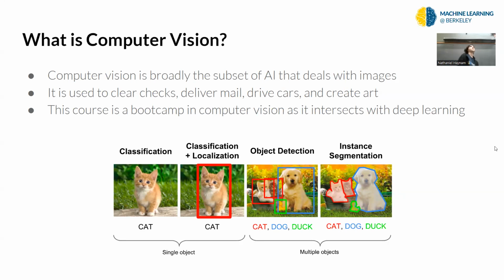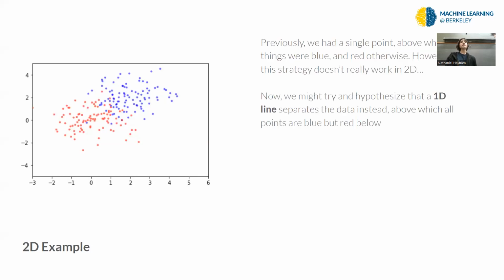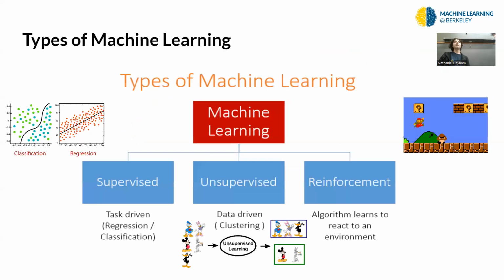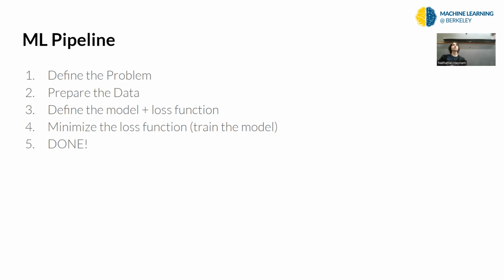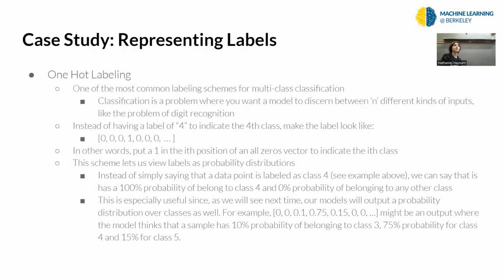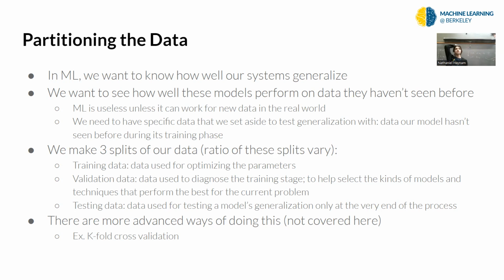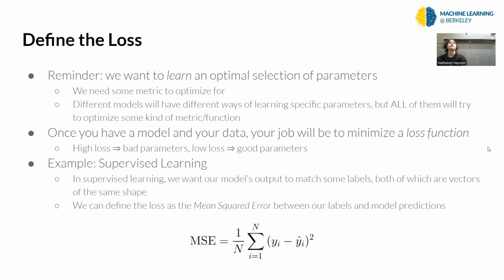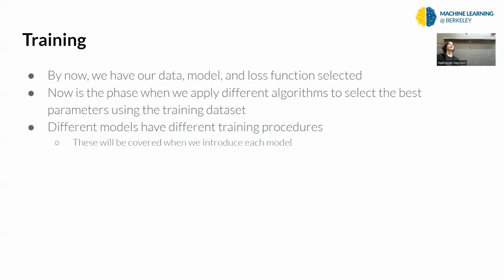CS 198 126: Deep Learning for Visual DataLecture 1 Intro to ML